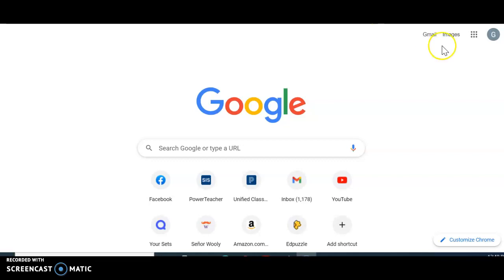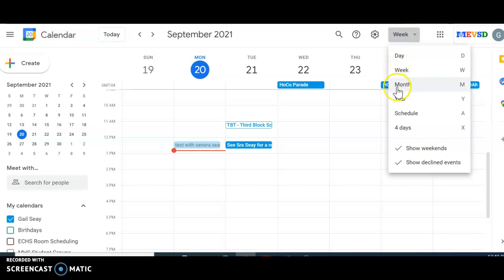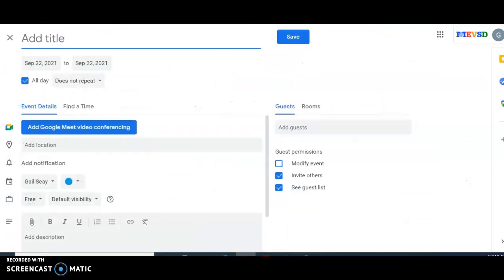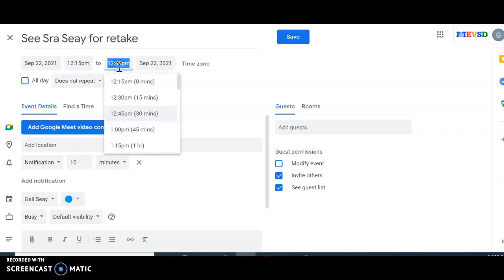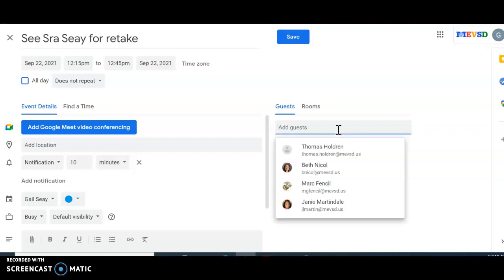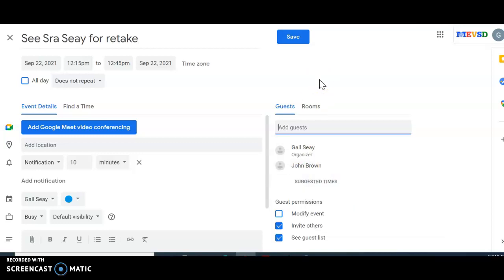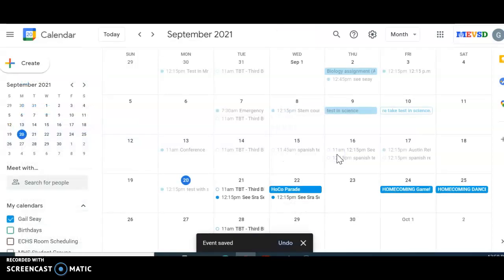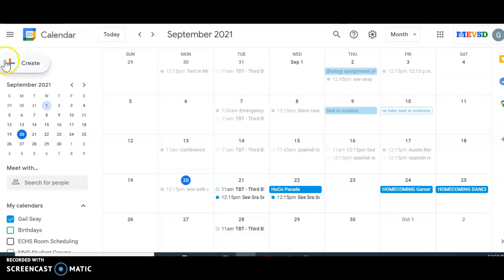How to make a Google Calendar Invite